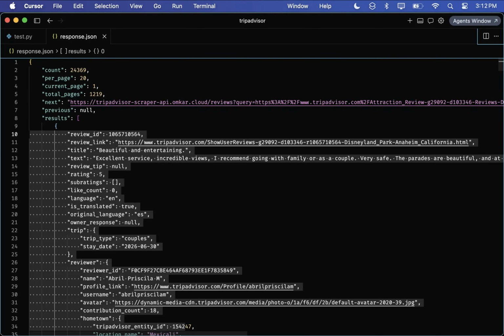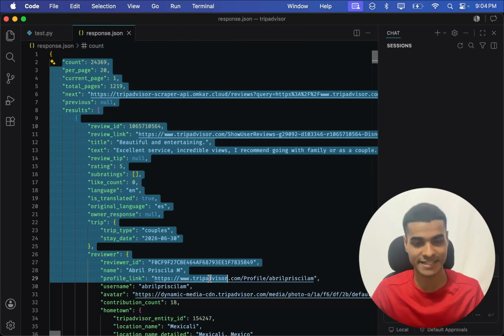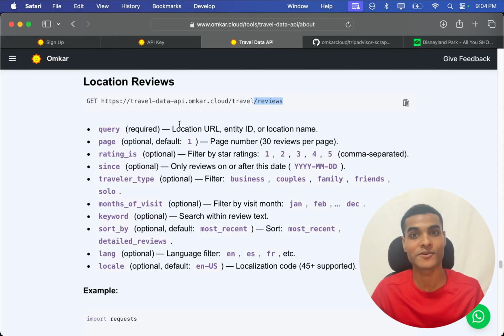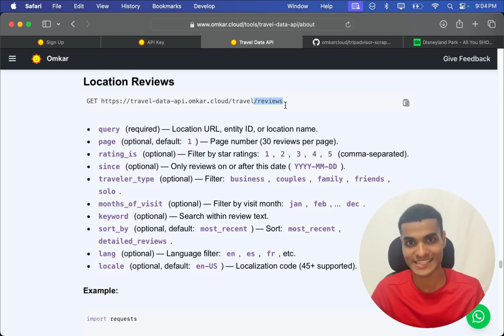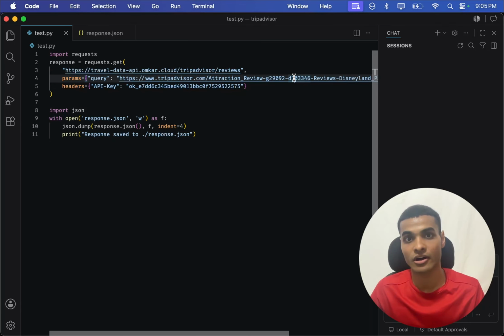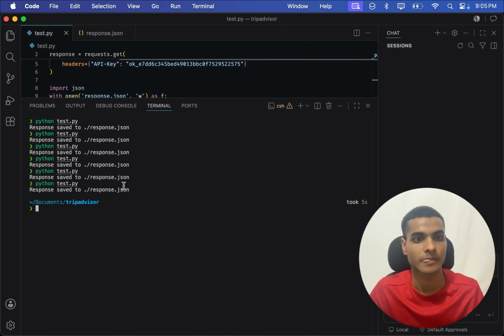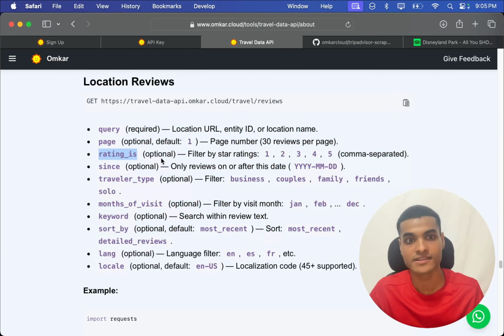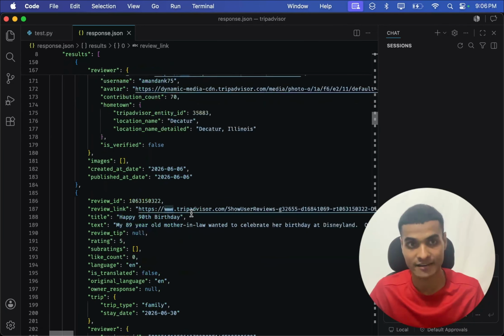How To Scrape Tripadvisor Reviews With Python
Scrape TripAdvisor reviews in minutes — no complex setup needed.

You'll learn:
- How to set up and run a TripAdvisor scraper to extract reviews, ratings, reviewer details, dates, and more.

By the end, you'll be pulling real TripAdvisor reviews — ratings, review text, reviewer names, and dates — on autopilot.

⏱ Timestamps:
00:00 - Introduction to Getting Tripadvisor Reviews & Challenges
00:00:39 - Solution: The Travel Data API
00:00:59 - How to Get Started with the API
00:01:10 - Specifying Your Review Query (e.g., Disneyland)
00:01:28 - API Demo & Initial Data Retrieval
00:01:50 - Pagination and Filtering Options
00:02:11 - Conclusion & Where to Find the API